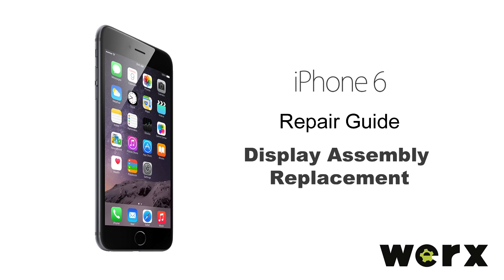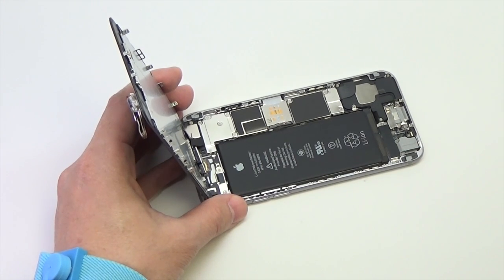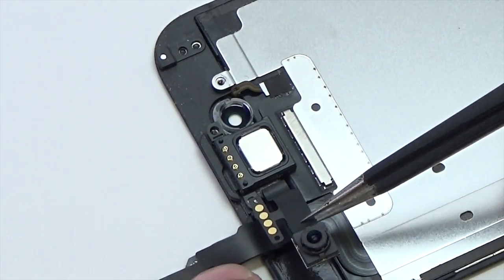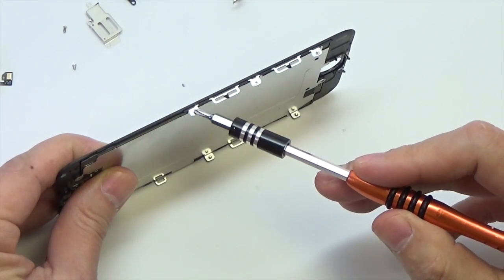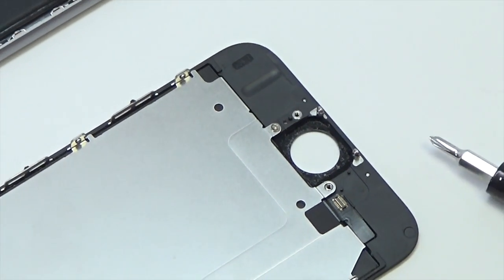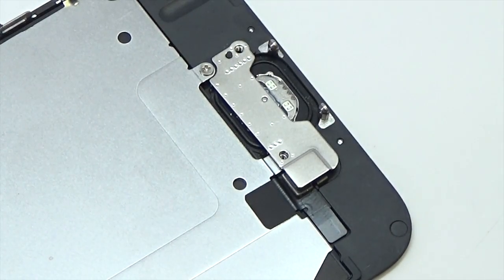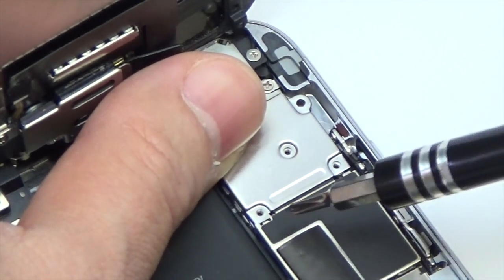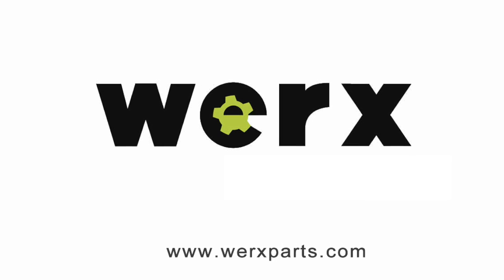iPhone 6 Screen Replacement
Use this guide to strip and replace your iPhone 6 front panel. It will show you how to remove the home button, front-facing camera and sensor assembly, LCD shield plate, and home button ribbon cable.